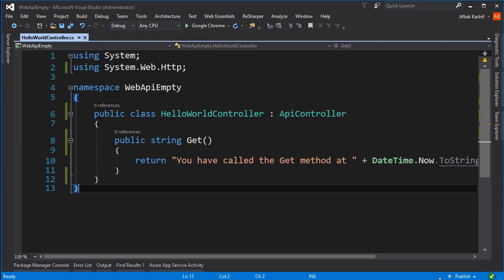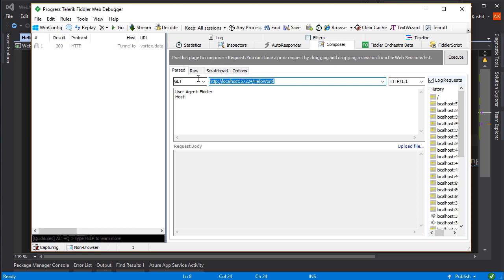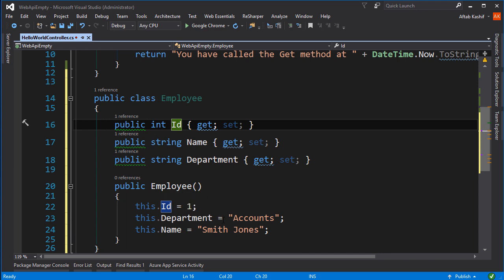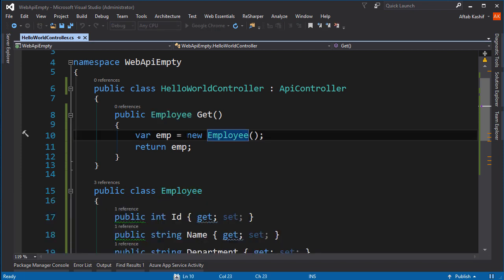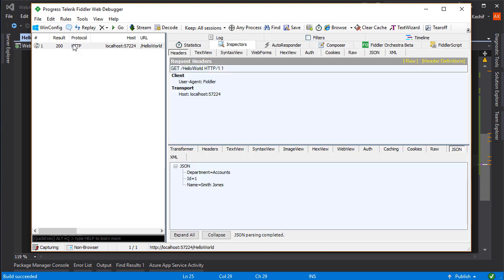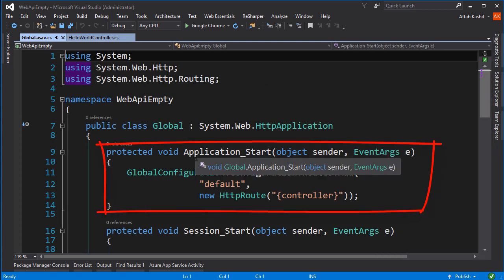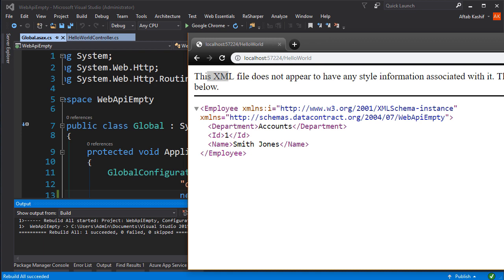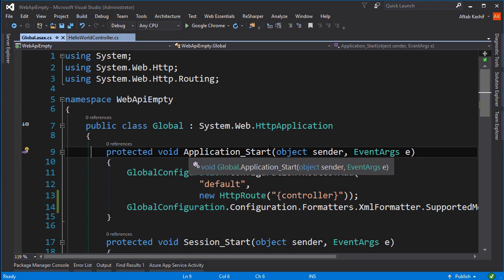How to use Fiddler with Web API in C# and .Net | Postman | Telerik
In this video I explain to you how to create Web API from scratch using an empty project.